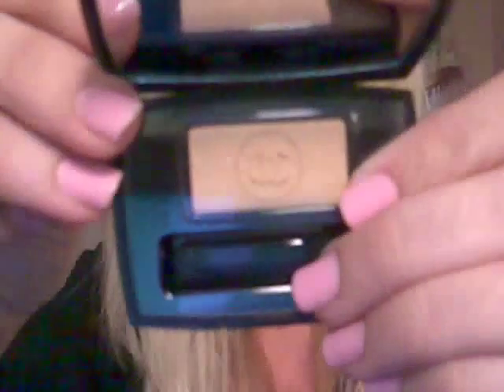Collective Chanel Haul Part 2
Pro Lumiere 2.0  Bronzer Universel   Beige Pressed Powder  Luminous Lipstick   Natural Lip Liner   Beige Guitar Glossimer   #8 Touch Up Brush   #12 Contour Shadow Brush   Eyeshadows Lavende, Gold, Amethyst   Iridescent Fluid Eyeshadow Delta   Seafoam Eyeliner   Chance Body Moisture   Fandango Powder Blush